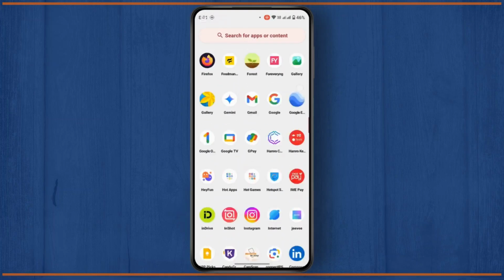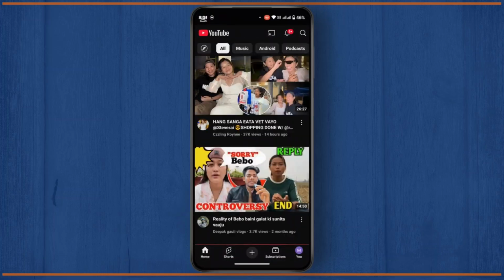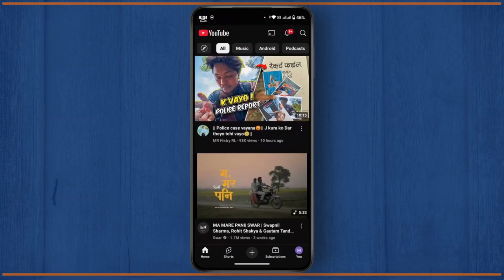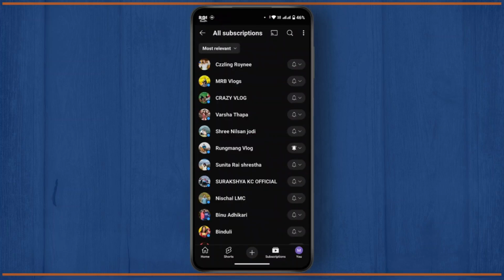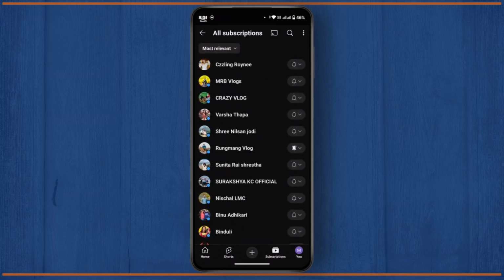How to Unsubscribe all Subscribed channels on YouTube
Whether you're looking to clean up your feed or start fresh, this video shows you exactly how to unsubscribe all YouTube channels at once.

We’ll also walk you through how to remove all subscriptions on YouTube at once and how to unsubscribe all YouTube channels in one click.

Timestamps:
0:00 Introduction
0:18 Step 1: Accessing Your Subscriptions
0:50 Step 2: Unsubscribing All Channels